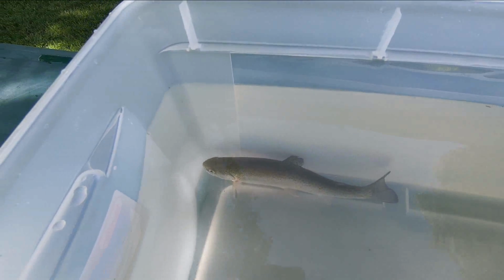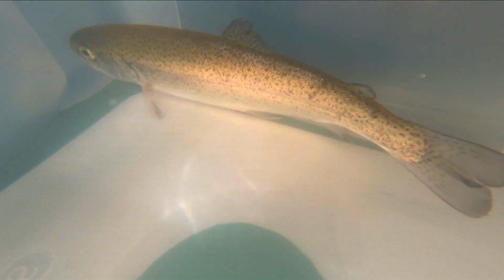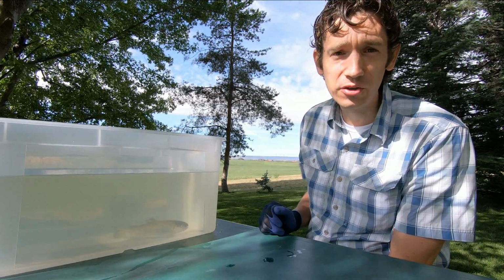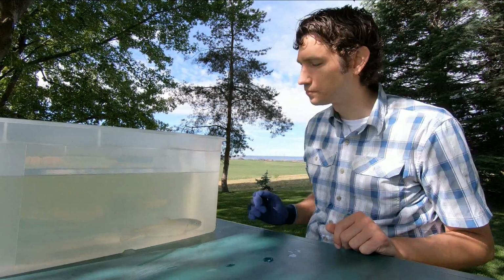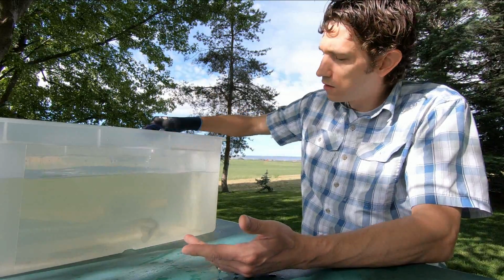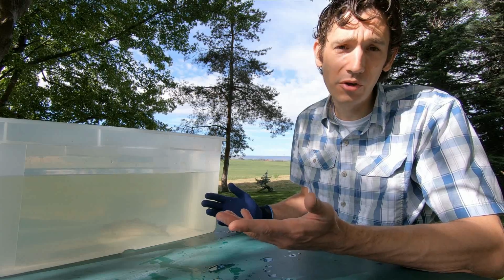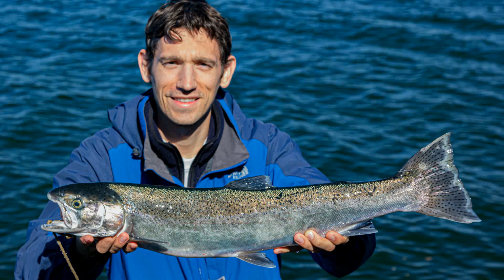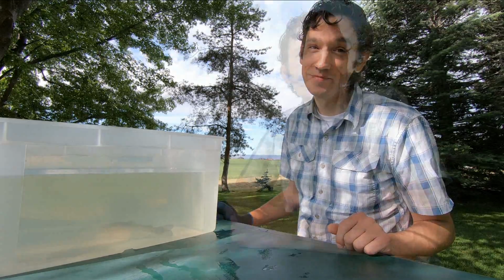Exploring My Backyard 13 - Rainbow Trout